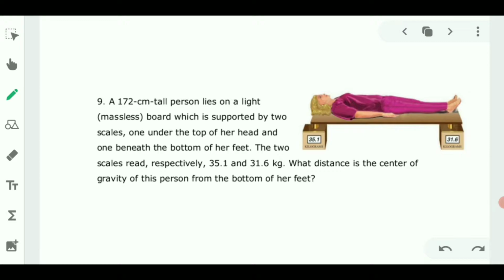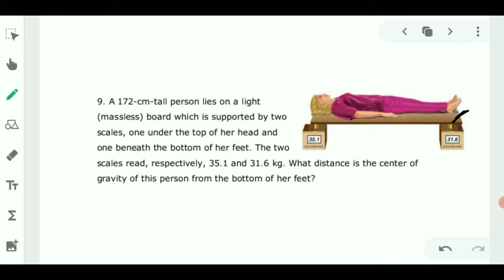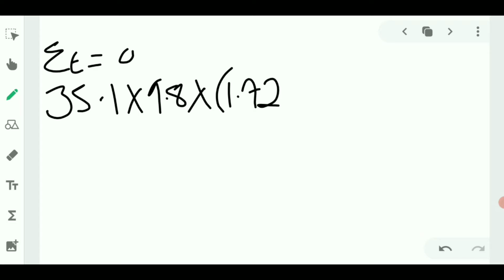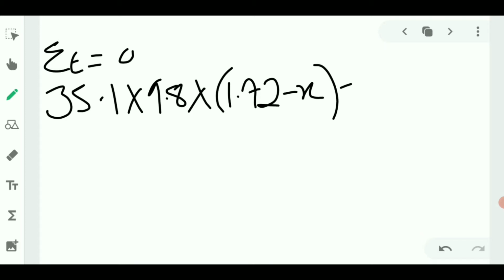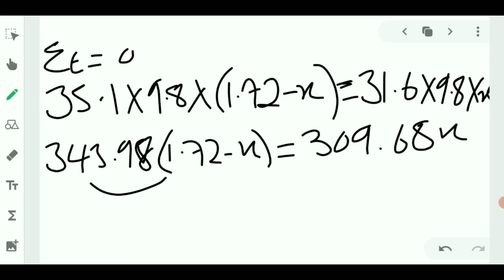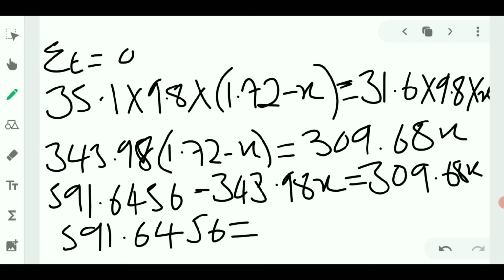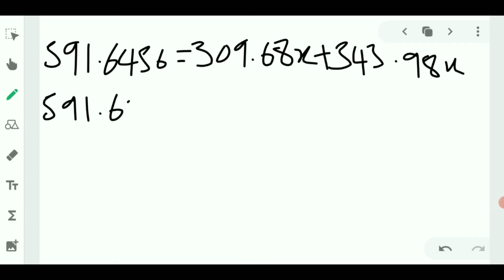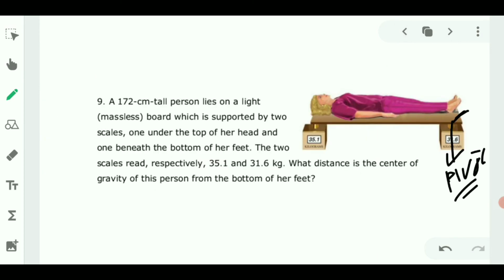Static equilibrium ( Exam and tutorial question)!